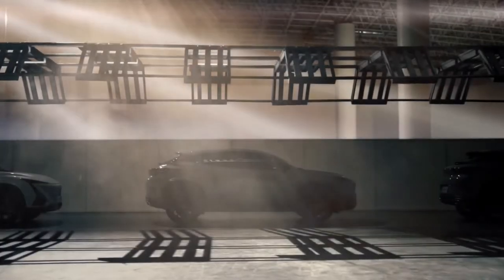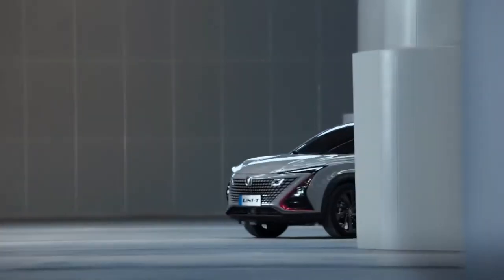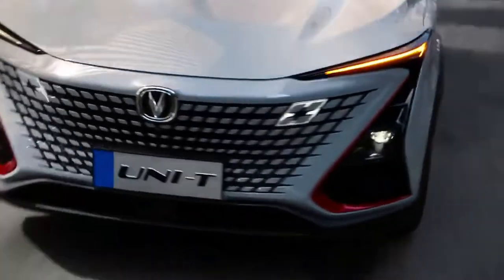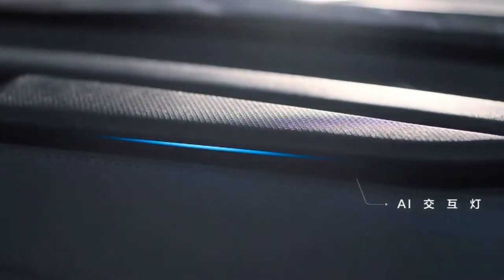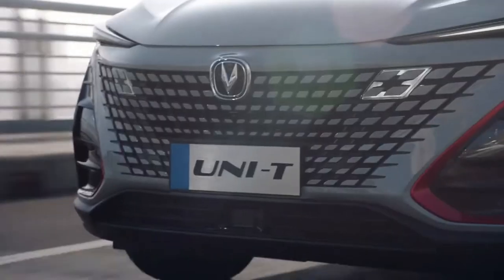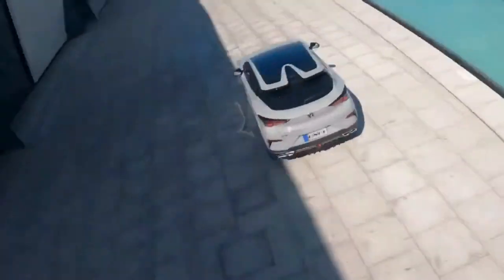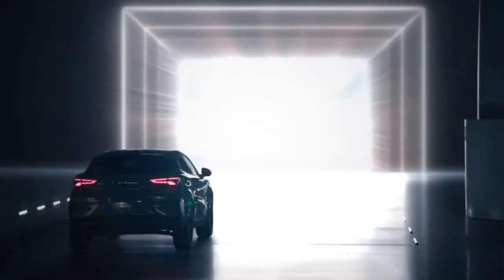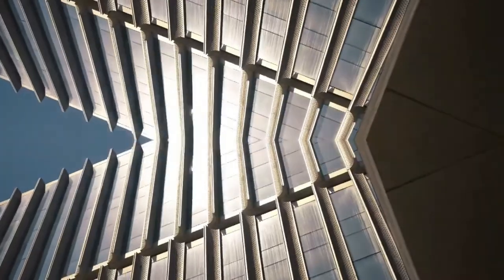2022 New Changan UNI-T || Luxury Chinese SUV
UNI is pronounced "UNI", it is the high-end product series of Changan passenger cars, and its Chinese name is Gravity. The product sequence currently has two products, one is a medium SUV: UNI-K, and the other is a compact SUV: UNI-T. The latter only appeared in June 2020. By March of this year, it had exceeded 100,000 units. Under the general environment of the overall decline in the auto market, it is very remarkable to have such a performance. Not long ago, on August 25, the manufacturer launched another 2022 UNI-T, with a total of 5 models-3 regular versions (115,9-13.39 million yuan) and 2 sports versions (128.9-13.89 million yuan).

　　The length, width, and height of the sports version are 4580×1905×1565 mm, respectively. Compared with the normal version of 4515×1870×1565 mm, the length and width are slightly different. Of course, the wheelbase will not change, both are 2710 mm, and the curb weight is also 1465 kg.

　　In terms of appearance, the sports version adds a sports kit. The kit mainly includes: a large black enclosure, yellow trim, black wheels, yellow calipers, etc. The interior is also designed with contrasting colors in many aspects. In fact, the regular version of UNI-T is already full of personality, driving it to the streets and turning heads is quite high. The sports version is the icing on the cake in terms of appearance and takes it to the next level.

　　In the front part of the car, the shape of the center grid is unique, with a frameless design; the headlights are split, with a somewhat exaggerated shape and an aggressive posture.

　　In fact, the traditional headlight is on top, here it is upside down. At the top are the LED daytime running lights and turn signals, and the high beam and low beam are relatively lower. What's interesting is that there is also a "grid light" in the upper left and upper right corners of China Net.

　　The body part, black trim and frame, create the visual effect of the roof suspension. The door handle of the rear door is located at the window, which is higher.

　　The door handle of the front door is hidden and pops up when in use. The door lock has a high degree of automation. In addition to automatic sensing, it is also equipped with a Bluetooth key, which can be operated with a mobile phone.

　　The upper part of the car shrinks quickly, and the body therefore appears very wide. This shape has mostly appeared in sports cars in the past. In my impression, the first SUV to adopt this style seems to be the Cayenne.

　　UNI-T not only has the appearance of a sports car, but also has unambiguous tires. It is the MC6 of the Horse brand. This is a performance-focused tire. The single online price is about 1,200 yuan.

　　A good horse is equipped with a good saddle, and high-performance tires should naturally be equipped with high-value wheels-the sports version of the black rim is in harmony with the black surround. The spoke shape highlights the dynamics, and the yellow calipers are the finishing touch. .

　　The large black enclosure extends to the rear of the car, and the shape is more futuristic than the side of the car. The yellow trims decorate the 4 exhaust pipes very well.

　　The color of the trim strips is not uniform, and varies according to the color of the car-the car color of the 2022 new car is divided into 6 types: green, blue, white, black, dark gray, and light gray.

　　The most exciting part of the rear is the V-shaped spoiler that extends from the roof. The angle where I took the photo does not show its highlights-if you look down from a high place, you can see that its shape is like the swept wings of a fighter plane. The sports version adds two carbon fiber plaques on both sides of the spoiler to make the flat spoiler more three-dimensional.